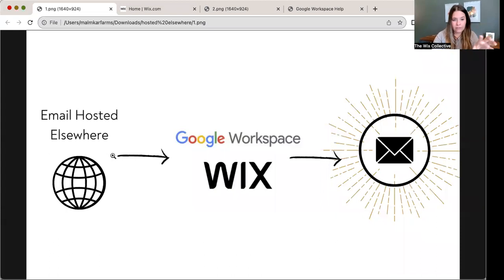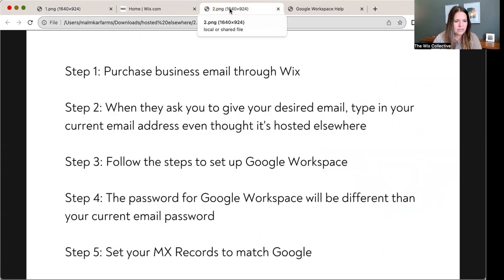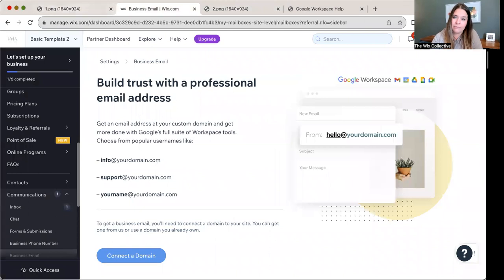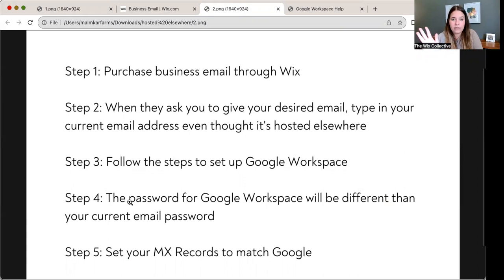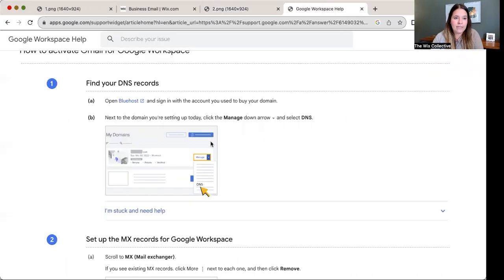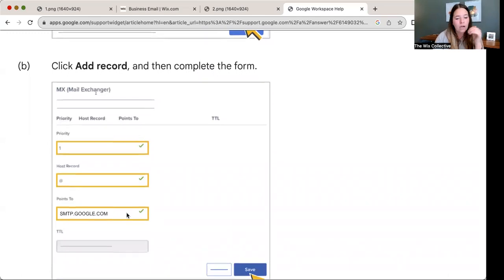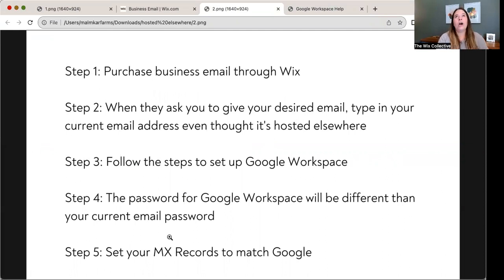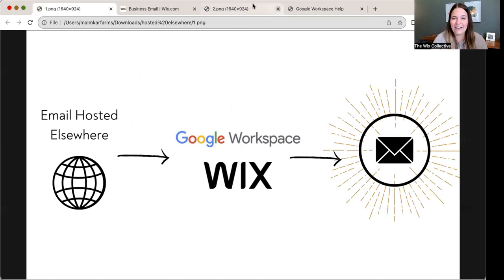Connect Email Hosted Elsewhere to Google Workspace Through Wix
I have been working on this process for MONTHS trying to figure out how to use Google workspace through Wix with an already established email that I have through a different hosting service (Bluehost). That's a long time)!

Join the Wix Roadmap at: TheWixCollective.com/WixRoadmap